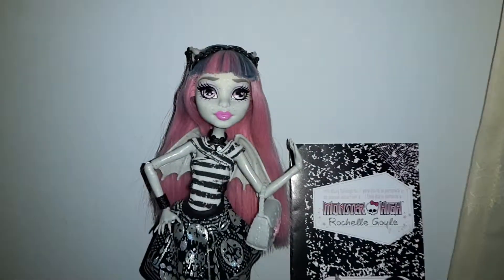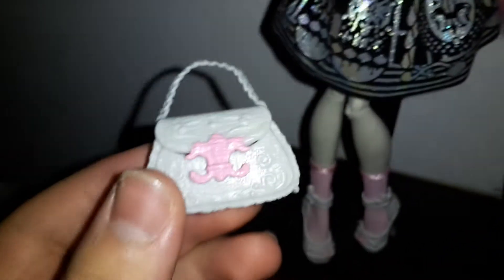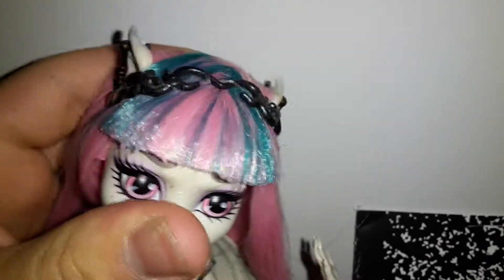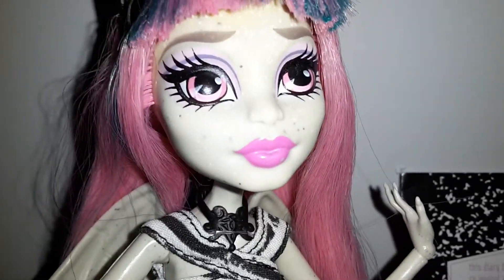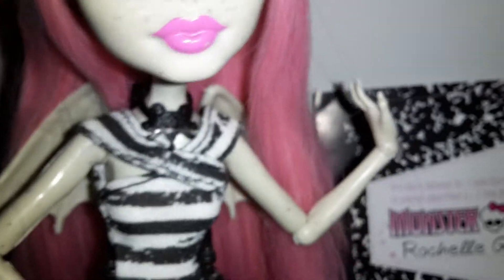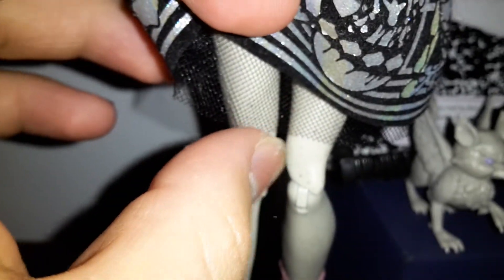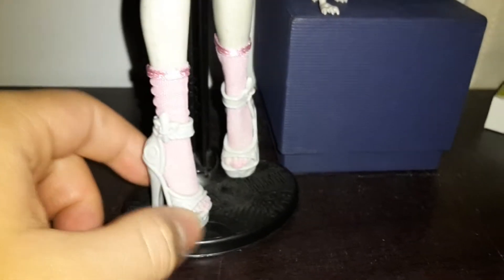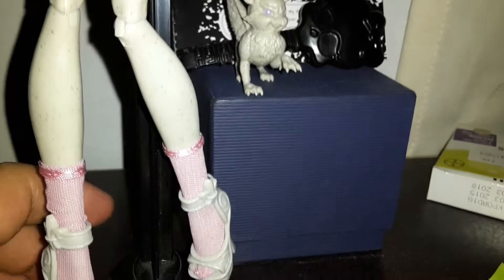Monster High review: Rochelle Goyle 1st wave doll